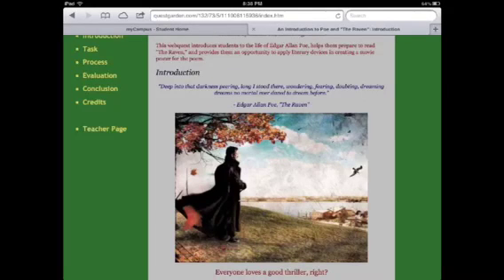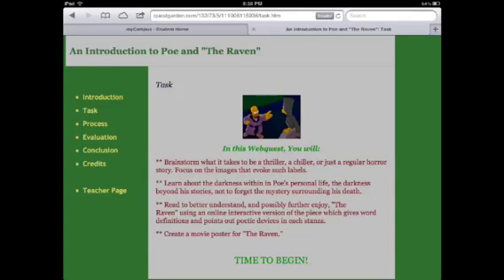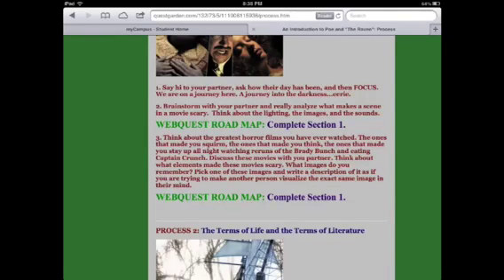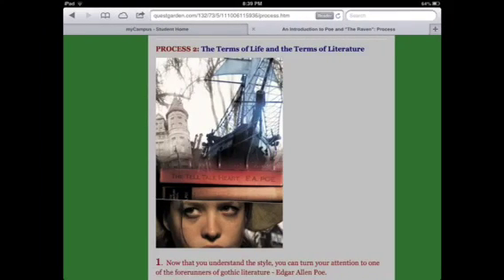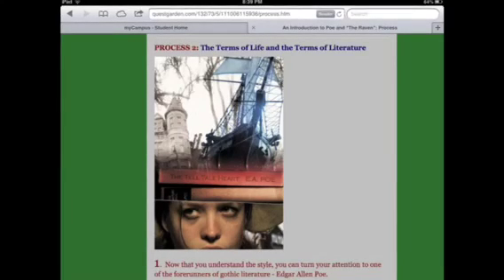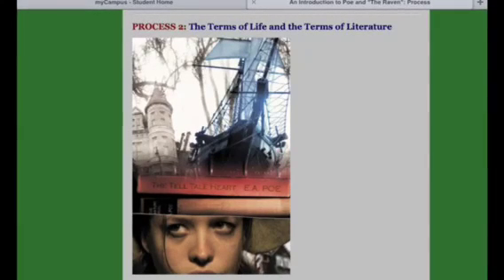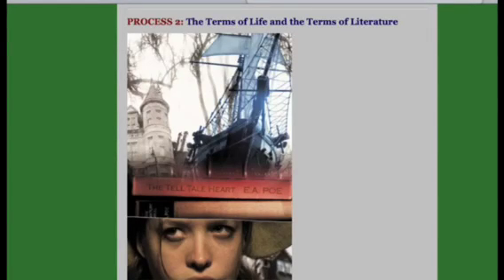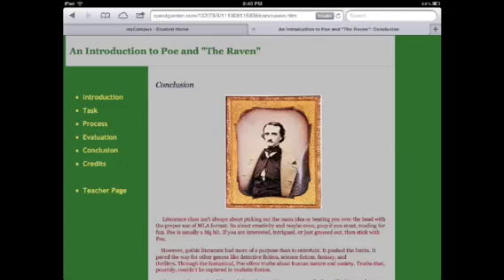Teacher Creations-Poe's The Raven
This is an explanation of a student WebQuest activity featuring Edgar Allan Poe's poem, The Raven.